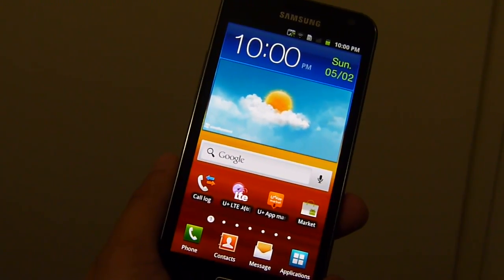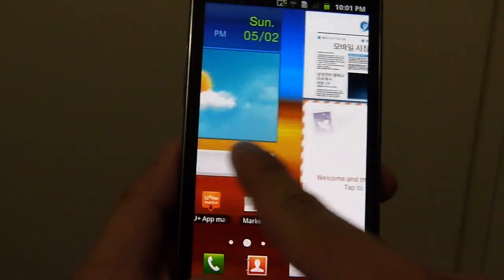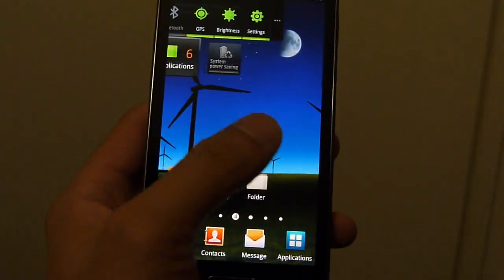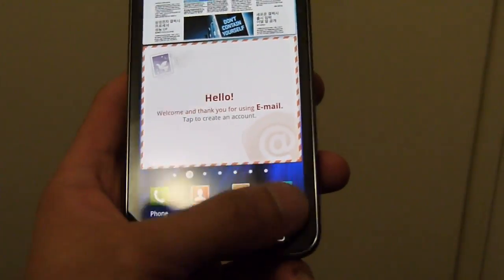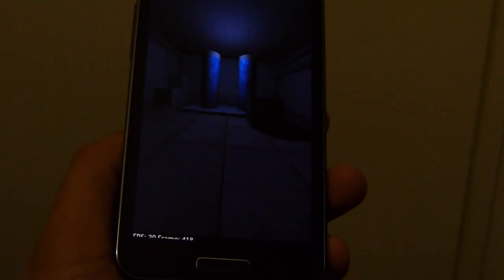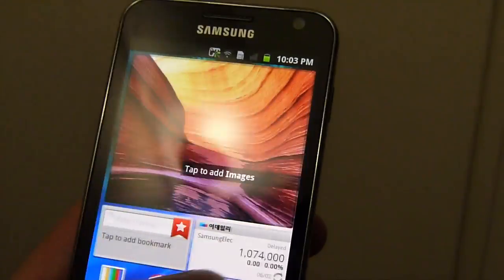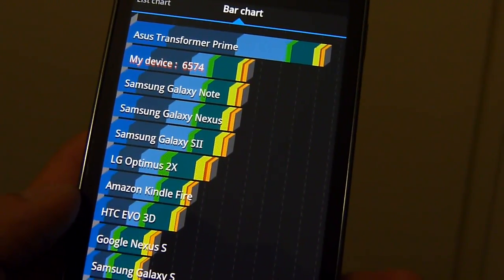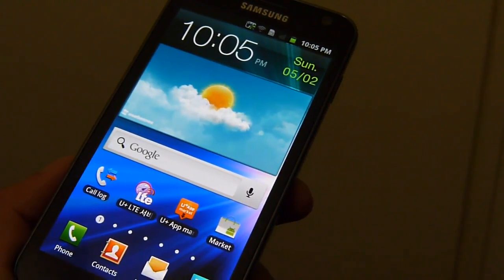Samsung Galaxy S II HD LTE benchmark tests.MTS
PhoneArena presents a video of the Samsung Galaxy S II HD LTE running some benchmark tests.